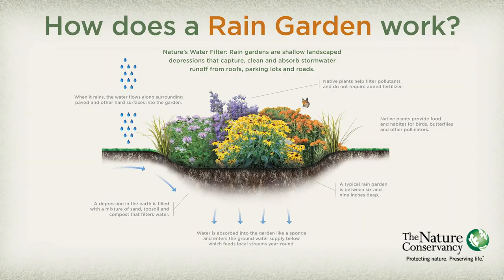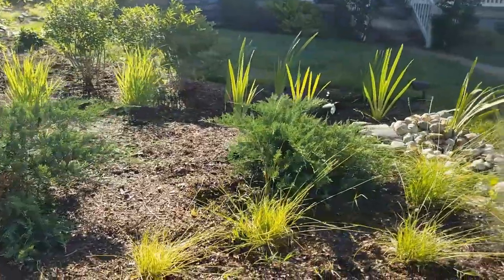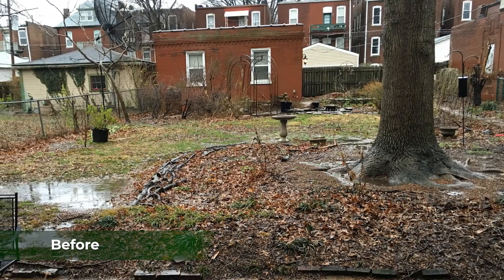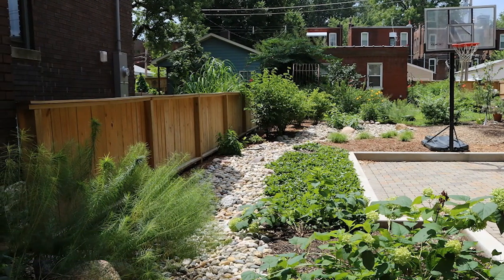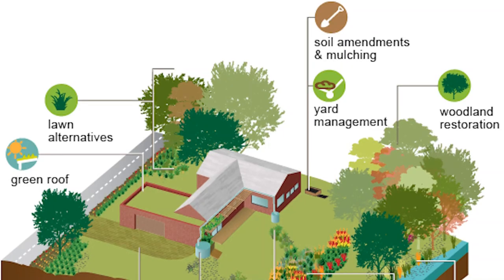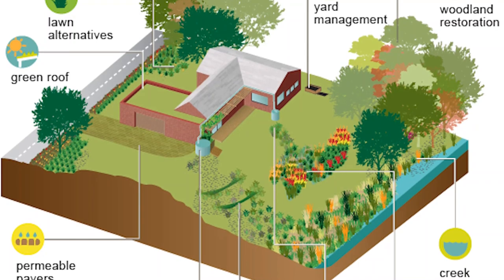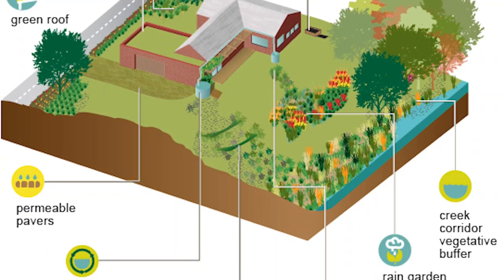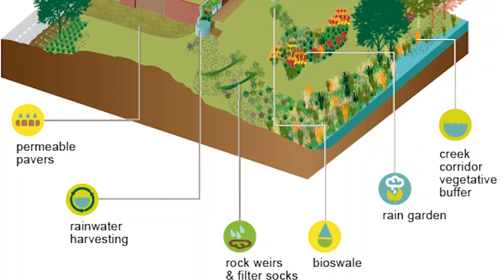Green Living Festival 2020 Workshop: Quiet Village Rainscaping 101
Quiet Village Rainscaping 101: Deer Creek Watershed Alliance and MSD Small Grants Rainscaping Projects

Rebecca Eisele, Senior Landscape Designer, of Quiet Village Landscaping covers Rainscaping concepts with an emphasis on Rain Gardens and Native Plants.

 Rebecca explains how to address rainscaping goals, rainscaping site selection, accessing site conditions, plant selection, stormwater volume calculation and feature sizing, elements of a Rain Garden, and handling water flow as well as other information.

She also addresses other Rainscaping features and establishment and maintenance of native plants.